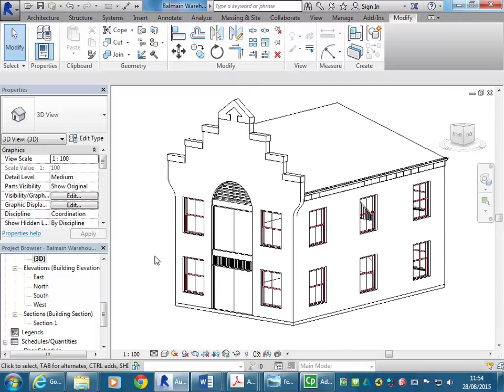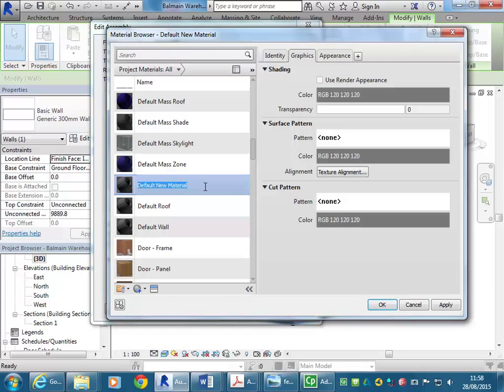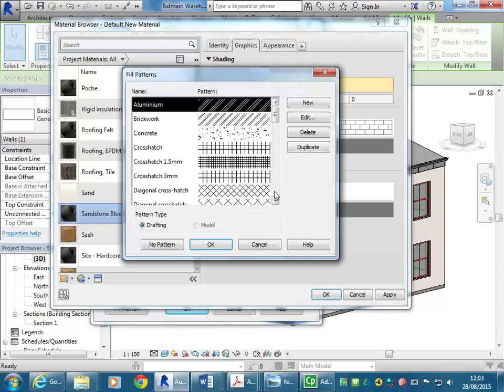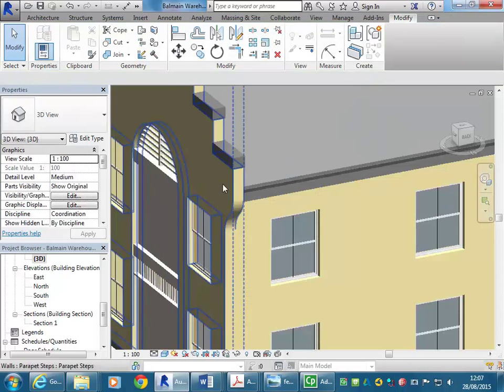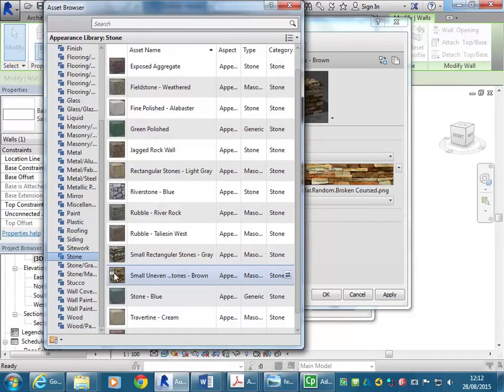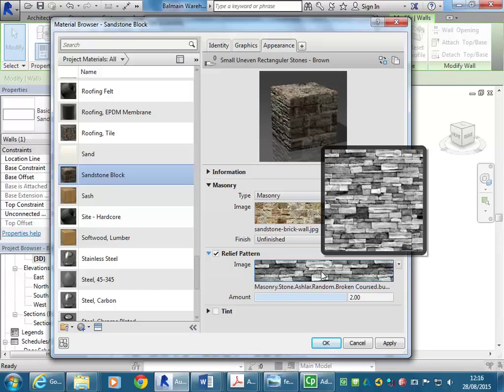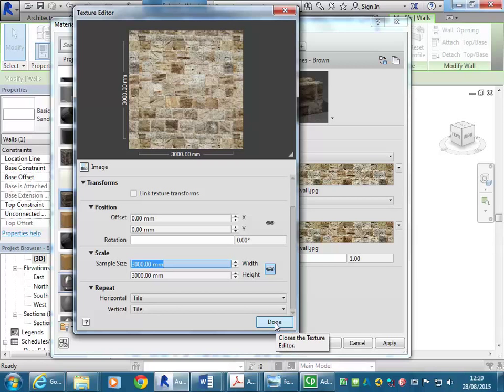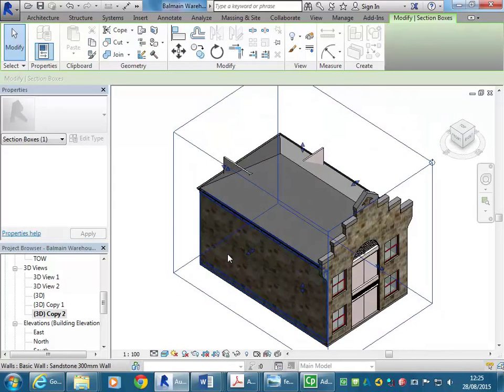Fenwicks Warehouse 10 Adding Materials to the Walls